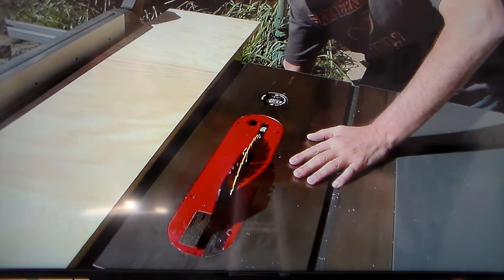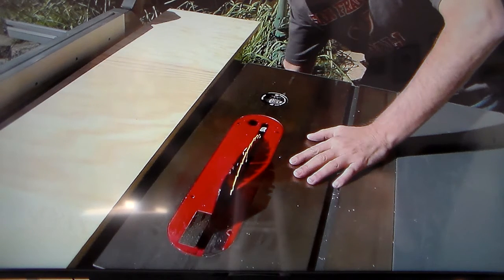What my sophomore woodshop teacher sounded like #1 Could Save Your Fingers.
Hilarious Fred Farmer gives us His Do's and Don'ts on woodshop. This is video lesson 1 of 5 .